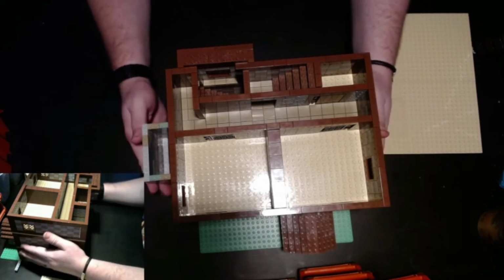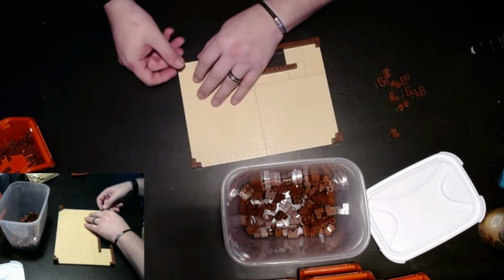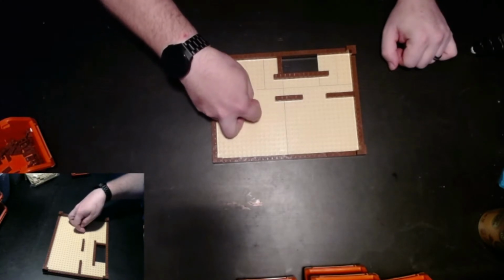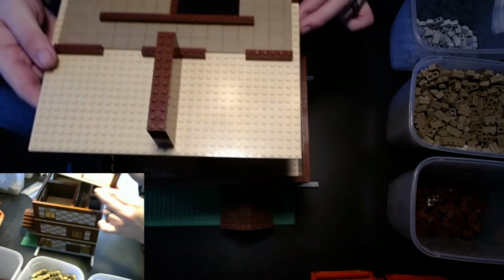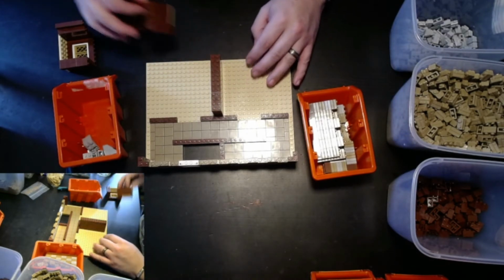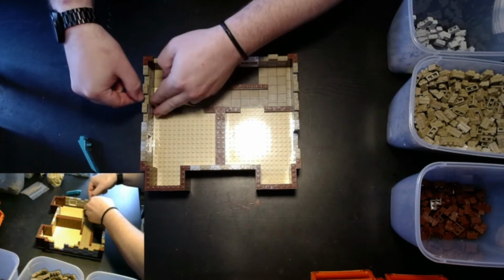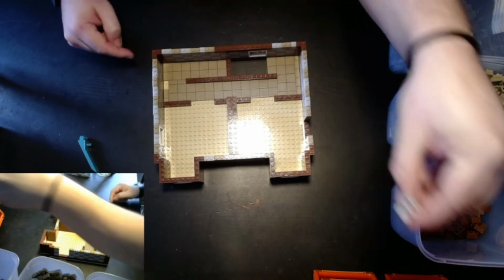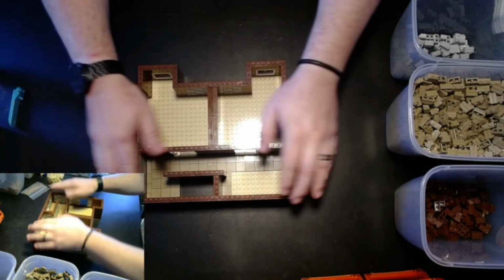The Medieval Lego MOC Minecraft VALLEY Build (village inn part 11 )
Hello folks and welcome to my dream Lego build.

I have constructed this village on Minecraft over a couple of Years full legit survival.
I am now building my interpretation of the book I am going to put my spin on the design.
This will indeed include all that is on the pull out in the rear of the book including the cathedral and the castle including keep walls and portcullis.

This will be built over the next however many months while waiting for parts and planning this out.
I am going to schedule this build within the others I have planned already.

Sorting buckets used